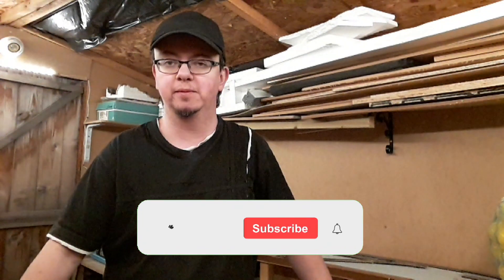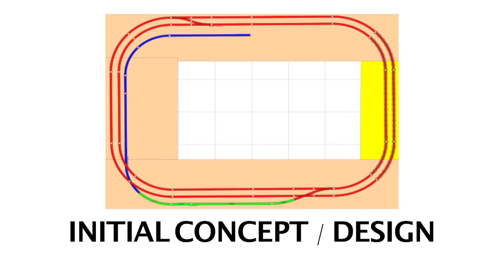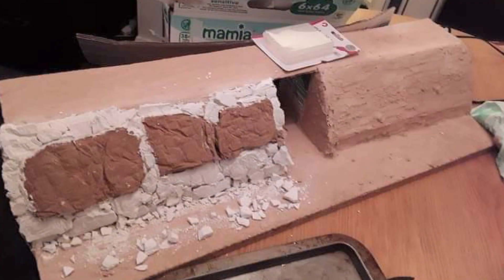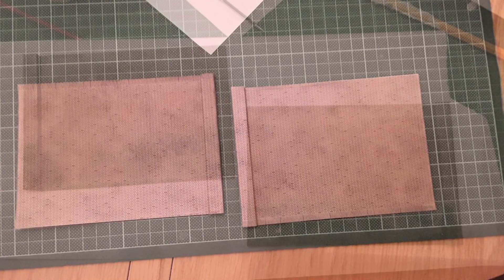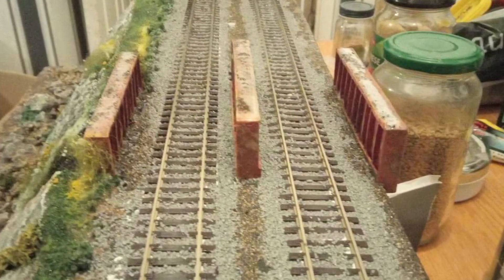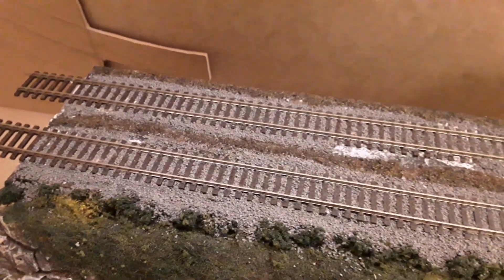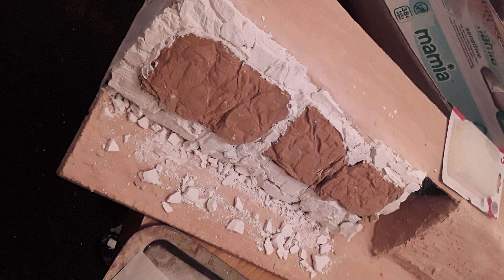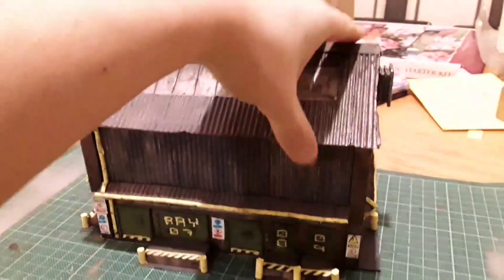How did I build this rocky bridge section for my model railway?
Welcome to my second video following the process of creating a OO gauge model railway in my shed!

In this video, I talk about the "rocky bridge" section I have created, including sharing tips and hints on how it was built!

I will be posting regular updates on the progress to my layout, as well as posting various other videos featuring hints, tips, tricks and techniques, tutorials, reviews and more, so please feel free to like and subscribe to my channel!

Any and all feedback is welcome, however please keep any comments constructive!

Enjoy my video! (Don't miss the bloopers!)